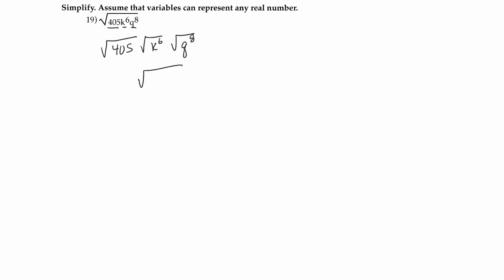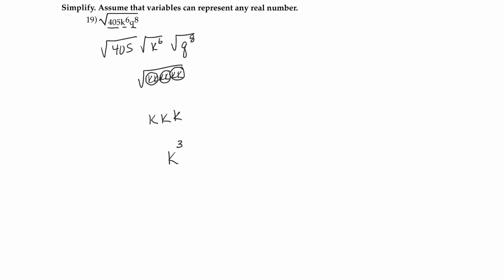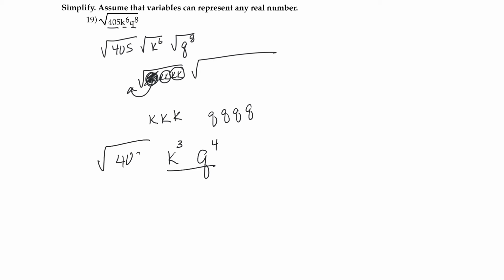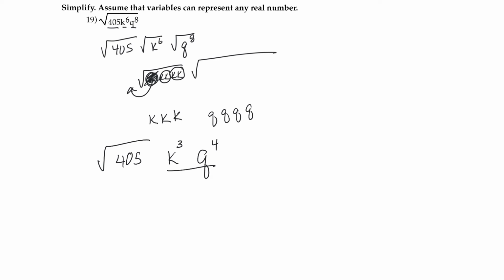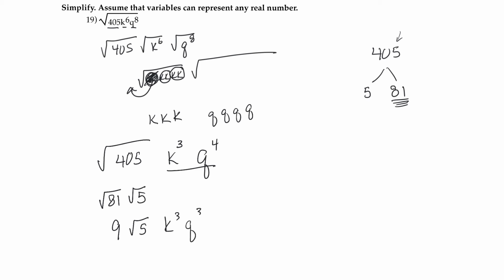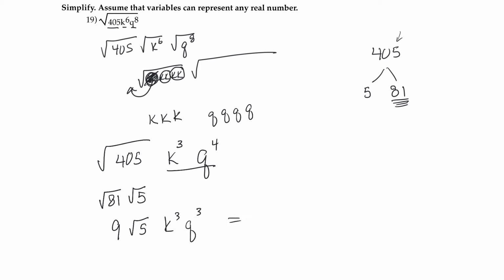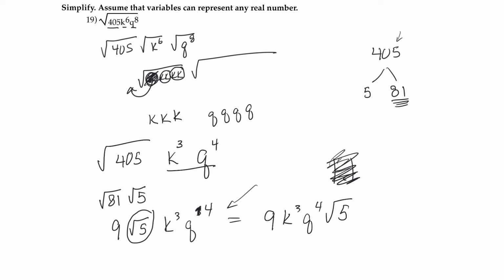22fl mth0032 simplifying radicals